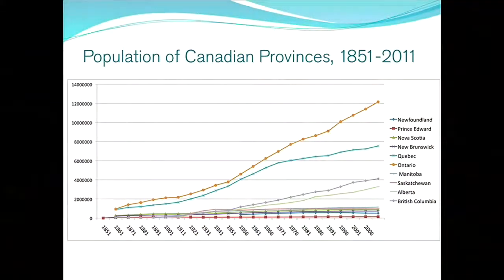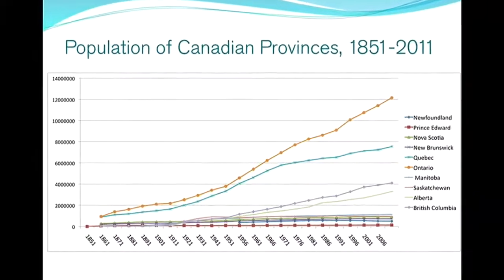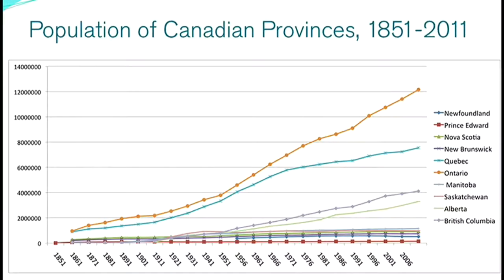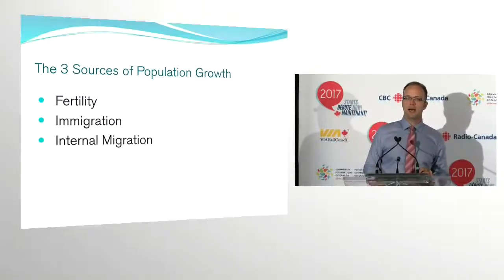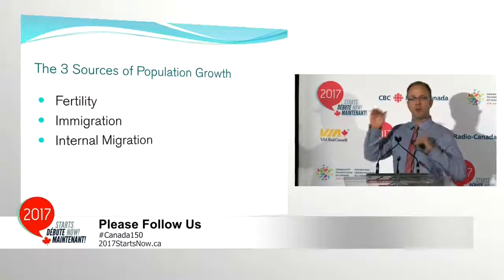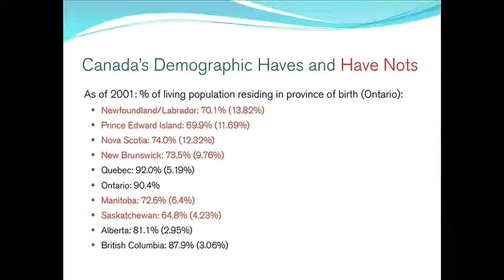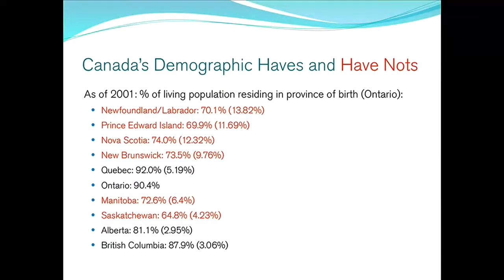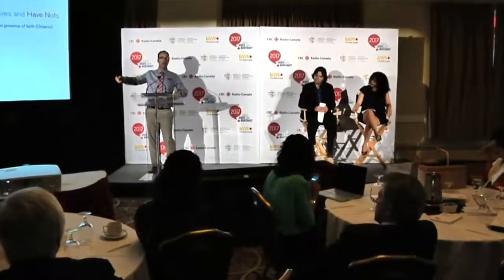2017 STARTS NOW: Conference of Michael Haan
Conference of Michael Haan, Associate Professor and Canada Research Chair in Population and Social Policy,  University of New Brunswick in Moncton on May 23, 2013.

The conversation continues in Moncton as the city hosts the CANADA 150 / 2017 STARTS NOW conference, where visionaries, local leaders and national figures will take the stage and present their big ideas for celebrating Canada's 150th anniversary of Confederation in 2017.